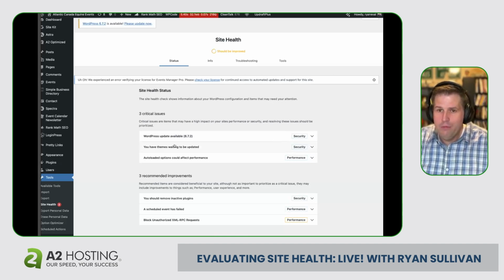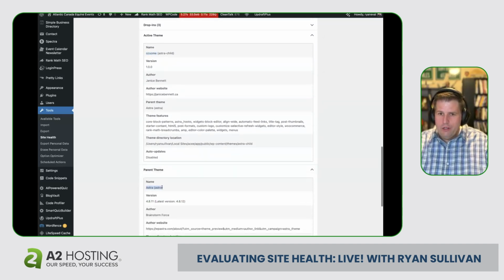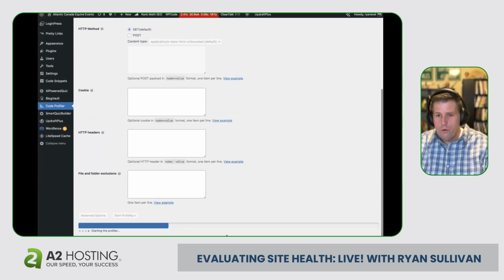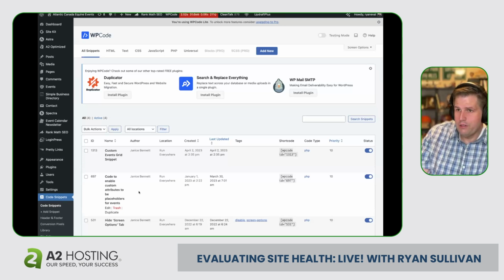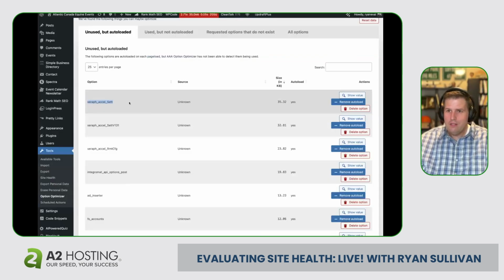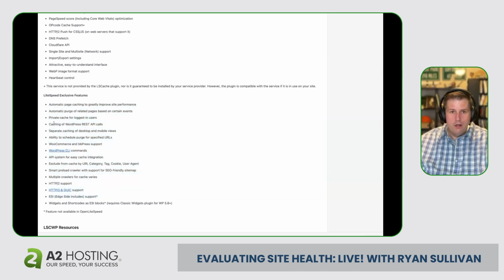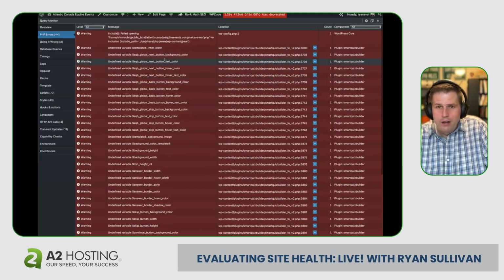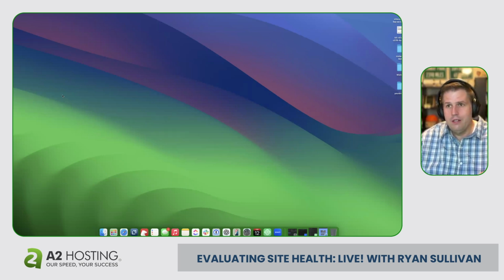WordPress Site Health: Live! Webinar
This webinar focuses on evaluating WordPress site health with a deep dive into underlying threats such as outdated PHP versions, WooCommerce status reports, database and file optimization, and other critical factors affecting performance and security. Ryan Sullivan reviewed selected websites live, highlighting common issues and providing actionable insights to improve site stability and long-term reliability.